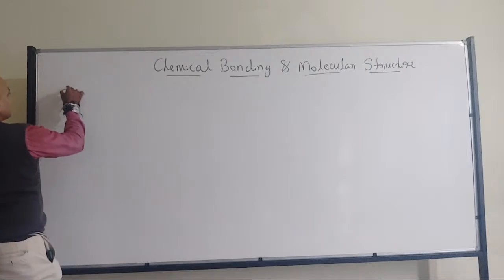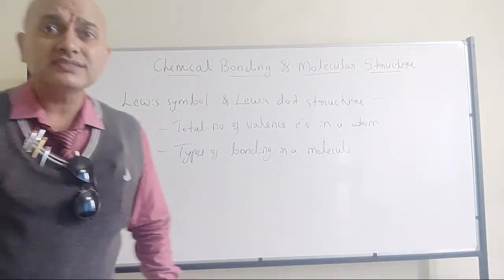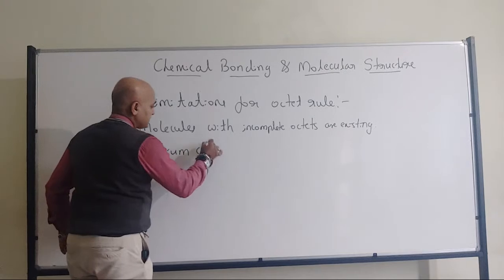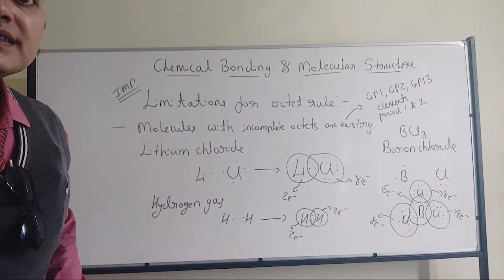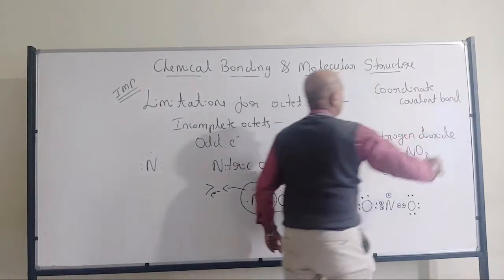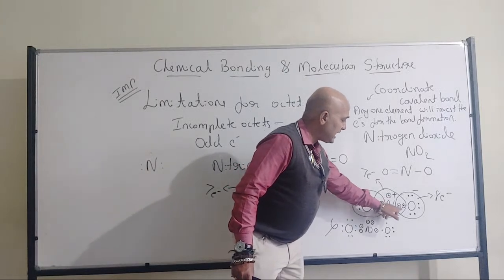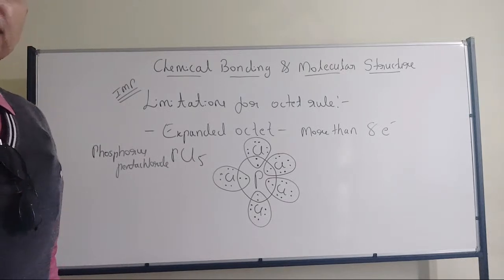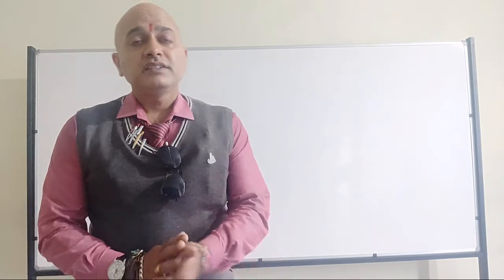Learners Digital | Chemistry